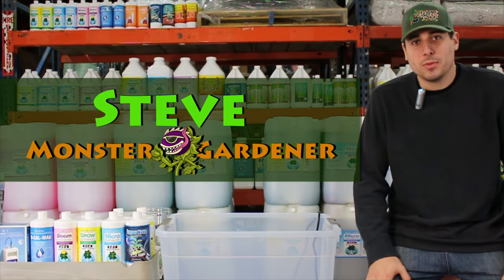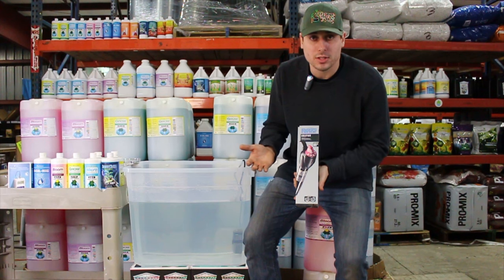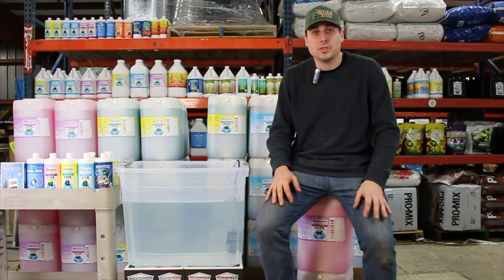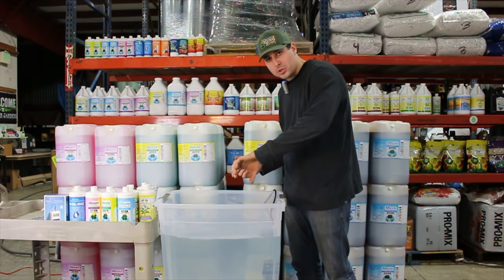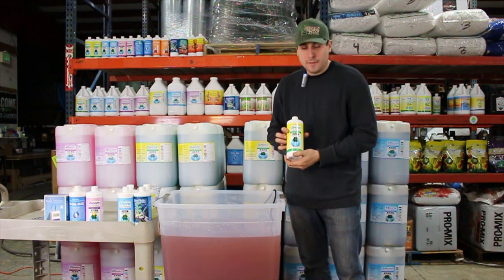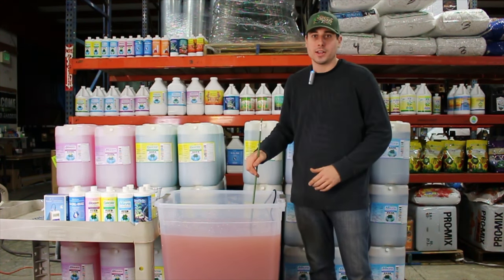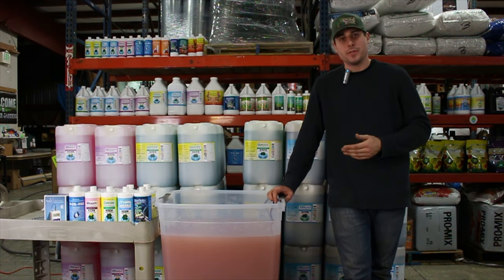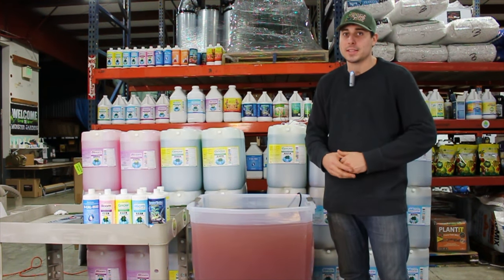Nutrient Mixing 101 | Hydroponic Reservoir Management | Grow Room Tank Mixing